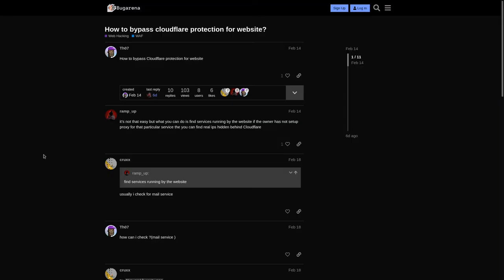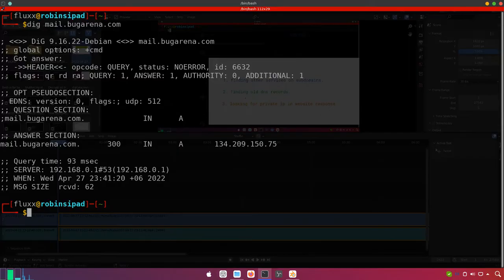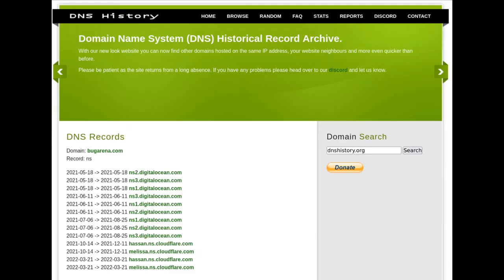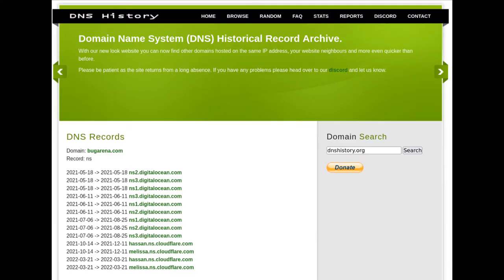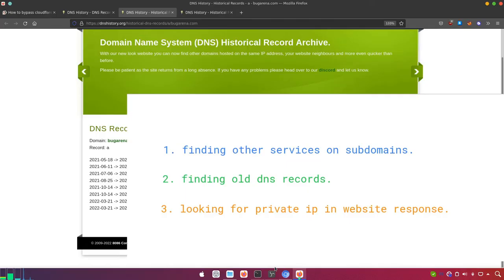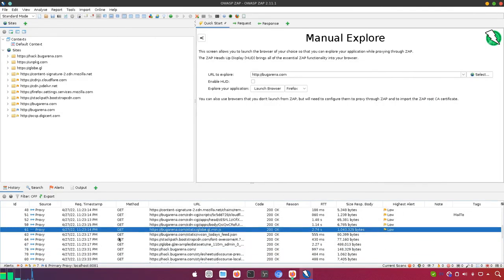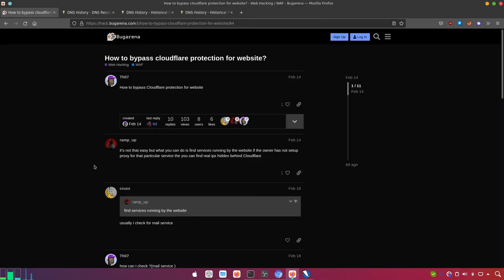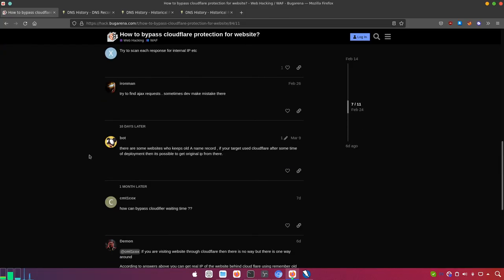How to bypass cloudflare protection for website?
CloudflareGPT ::
Meet our Custom Cloudflare GPT Assistant! 🌟 Your personal expert in Cloudflare's world, right at your fingertips. 🌐
Equipped with the latest from Cloudflare's documentation, it's your key to mastering CDN management, security, and more! 🔒💻
Dive into the future of tech with our AI-powered guide. Try it today! 🚀👩‍💻